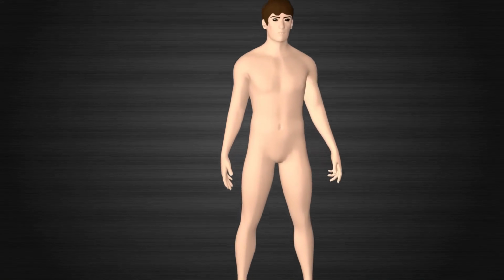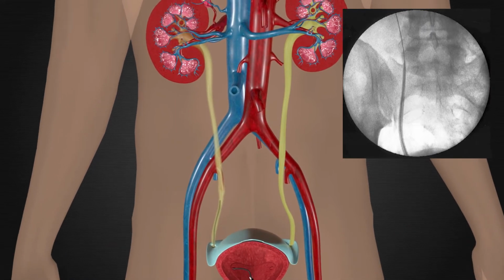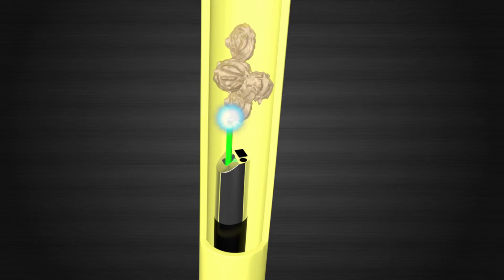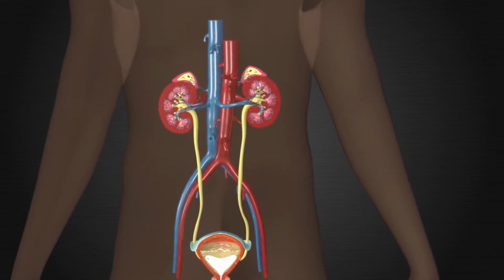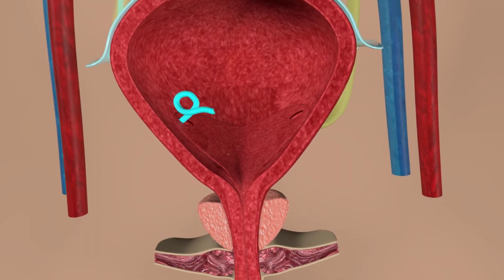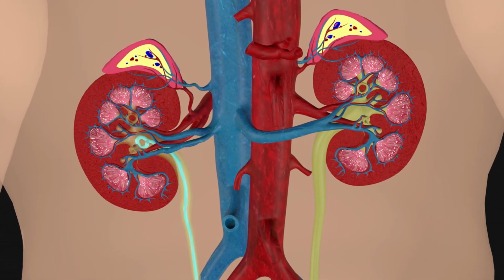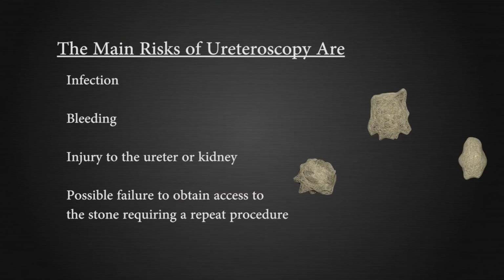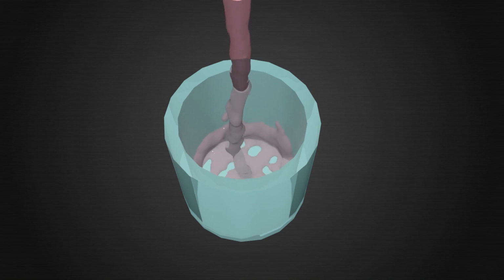Ureteroscopy ,Ureteroscopy uses a ureteroscope to look inside the ureters and kidneys.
The urethra and bladder are part of the urinary tract. Ureteroscopy. Ureteroscopy uses a ureteroscope to look inside the ureters and kidneys.